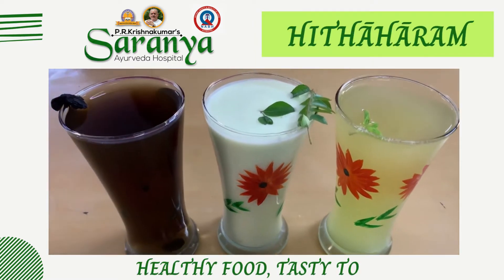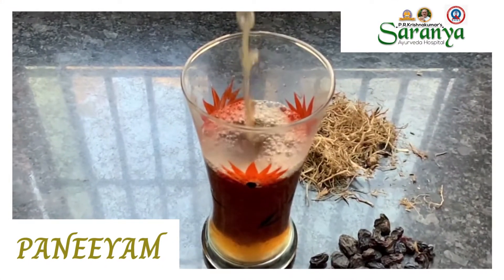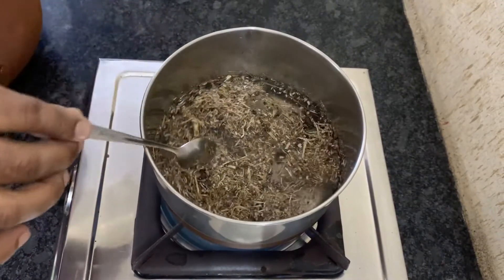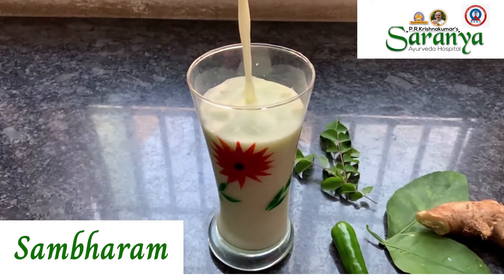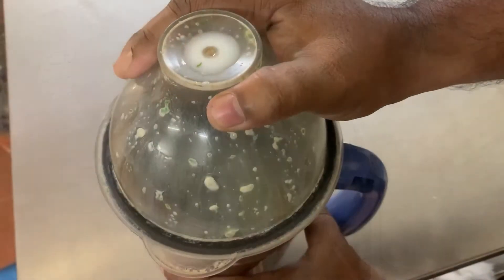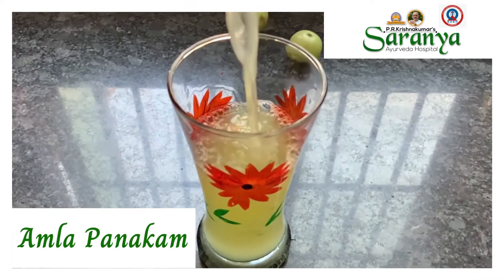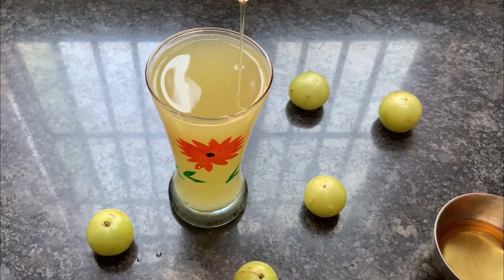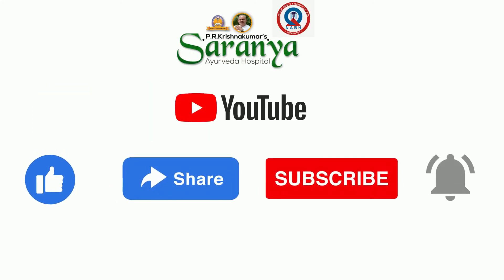Cooling Drinks for Summer - Ayurveda Recipes - Ayurveda Hospital, Coimbatore, India, NABH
Ayurveda has some recipes for cooling down and protecting the body in the scorching Summer.

Paneeyam
Ingredients :
Ramacham - 5g
Nannari(indian sarasaparilla) - 5 g
Draksha - 5 g
Karingali - 5 g

Sambharam
Ingredients:
Ginger - 2 tsp
Greem chilly - 2
lemon leaves - 5
Curry leaves - 2 stems
Butter milk- 200ml

Amla panakam
ingredients :
Amla - 1/2 cup
Ginger - little
Water

To see preparation, watch the video. Kindly comment and like the video and share with your loved ones.

Saranya Ayurveda Hospital and AHET are established by Padma Shri PR Krishnakumar on a 30 acres campus which he believed will become a fulcrum for all authentic Ayurveda activities relating to clinical, educational, research and manufacturing services. The campus is located in Navakkarai, on Coimbatore - Palakkad Highway, in the foothills of Boluvampatty ranges of the Western Ghats, bestowed with beautiful nature and clean air. The healing quality of Nature and the presence of the Chottanikkara Temple make the campus, divine and serene.

OUR SERVICES
Furnished rooms of different standards for accommodating 76 patients.
Well-equipped 25 treatment rooms to perform up to 125 treatments per day.
All Panchakarma procedures including poorvakarmas & paschat karmas can be performed
Round the clock doctor service available for patients
Trained therapists to carry out the procedures as instructed by the physicians
Service of qualified nurses available
Service of a qualified Yoga instructor available
 Well maintained procedure room for special procedures like utharavasthy, agnikarma, rakthamokshana, etc.
24 x 7 Pharmacy service
Canteen services for providing diet food for patients according to the  Ayurvedic dietary requirement.
Facility is available for arranging Lab tests in NABL accredited lab.

Saranya Ayurveda Hospital
Navakkarai, Coimbatore